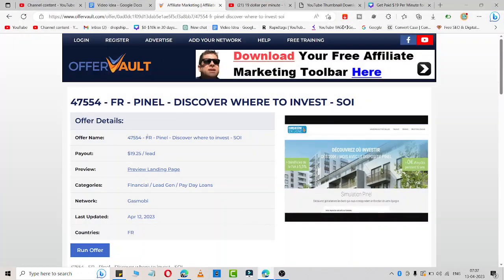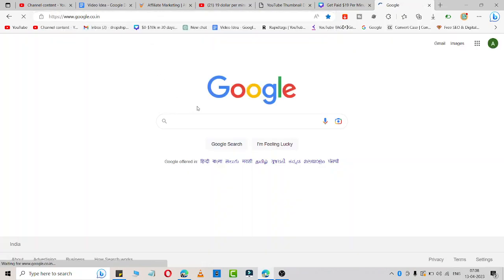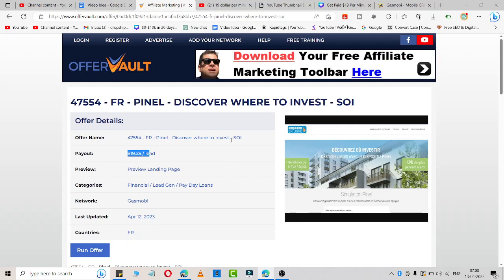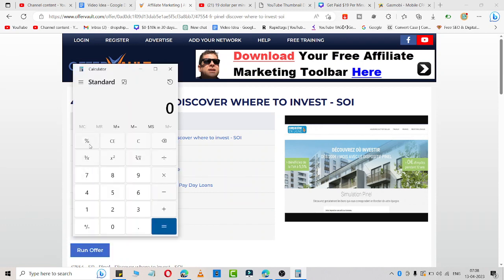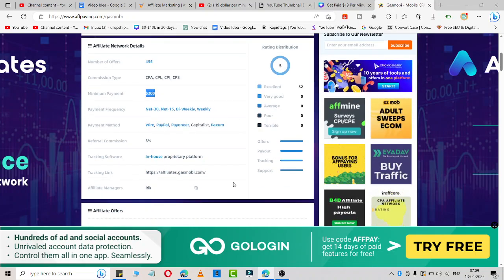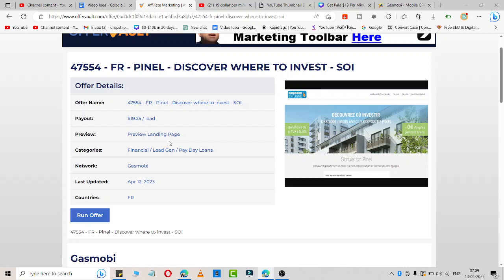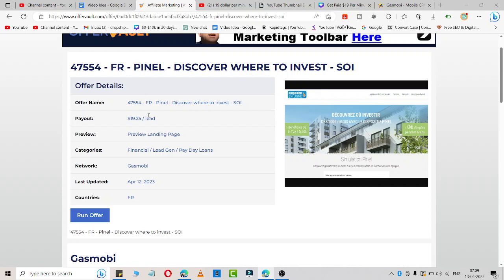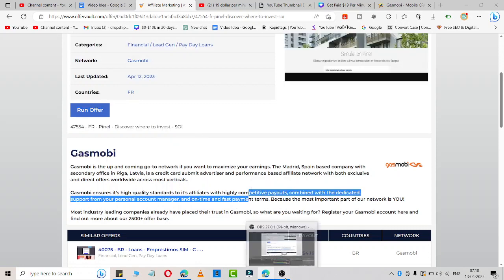Get Paid $19 Per Minute for 1 Email Only | ($10,000 A Day Make money Online Easy)